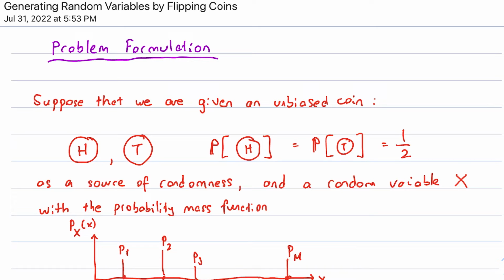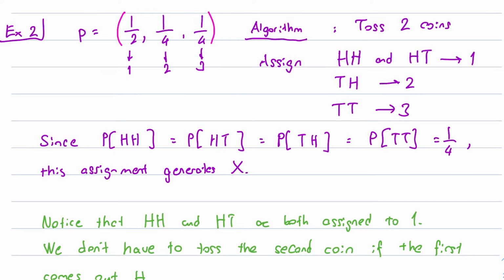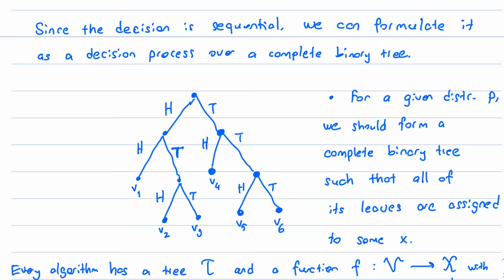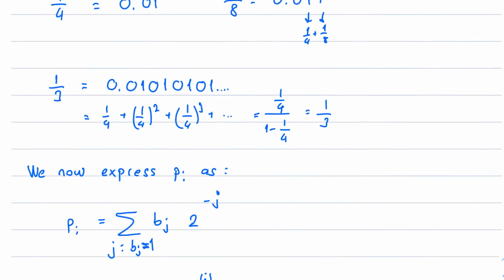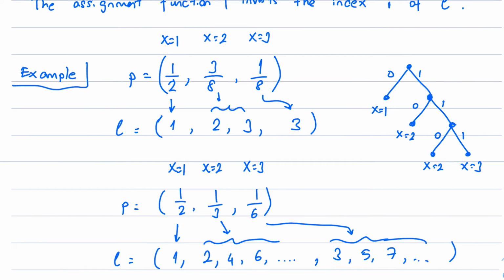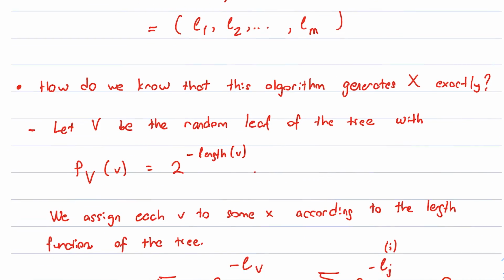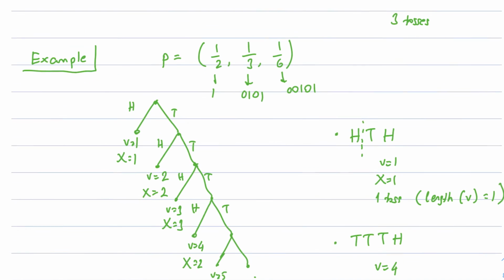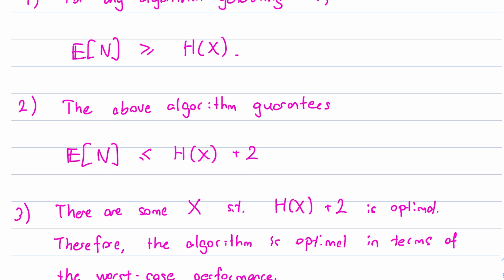Flipping Coins to Generate Any Random Variable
This video presents an algorithm by Knuth and Yao that shows how to use random coin flips to generate any random variable.